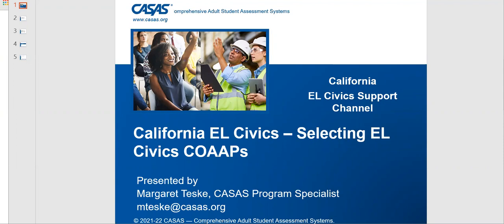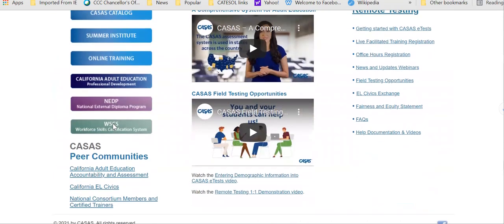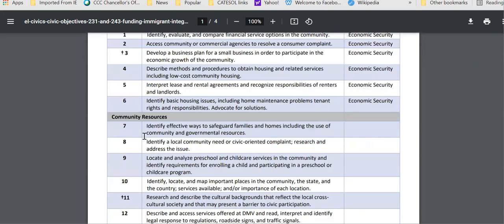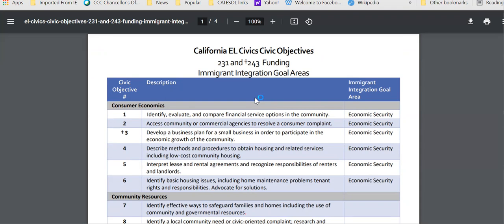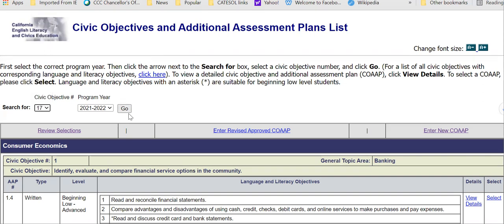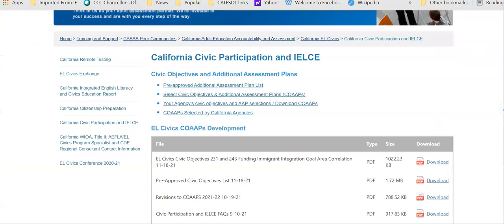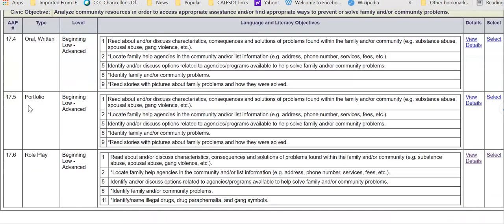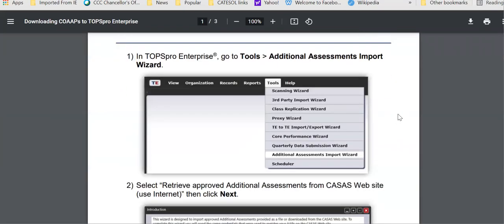CA EL Civics Selecting COAAPs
This presentation will take you to the CASAS Website and help you:
1) Become familiar with COAAPS
2) Conduct a student survey
3) Review COAAP details
4) Select Civic Objectives & COAAPs
5) Enter COAAP numbers
6) Download COAAPs for import to TOPSpro Enterprise